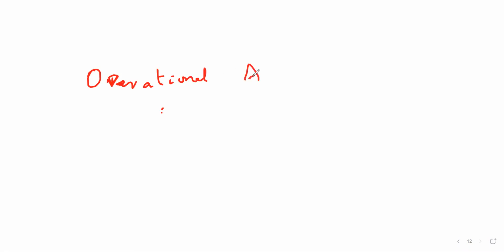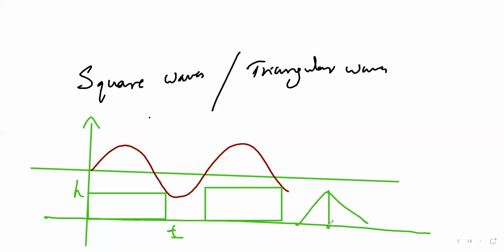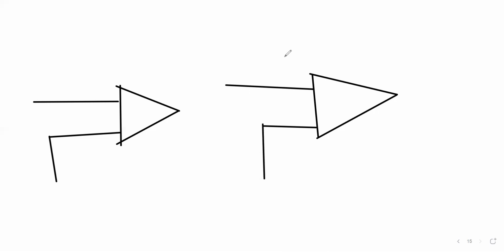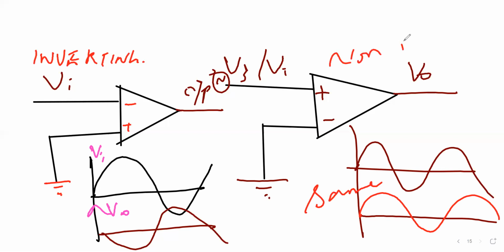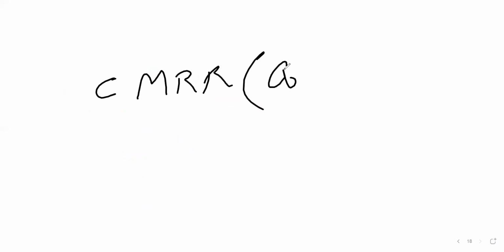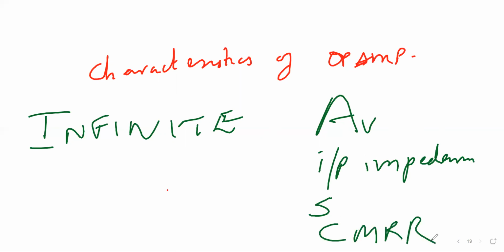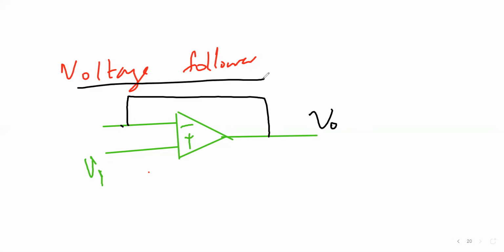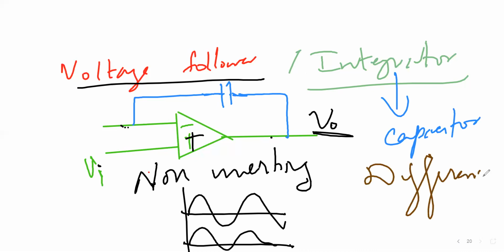OPAMP | Private Video | SANJEEV ACADEMY